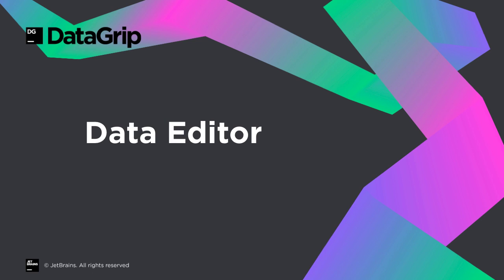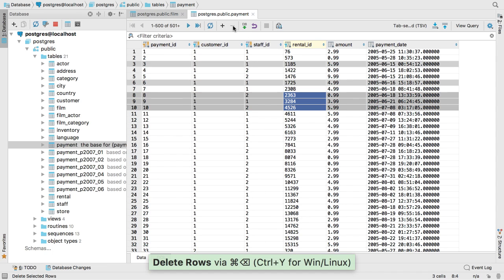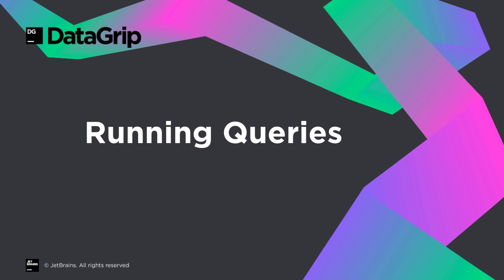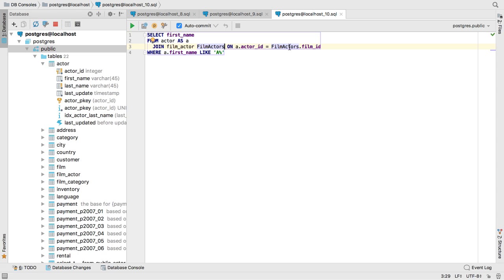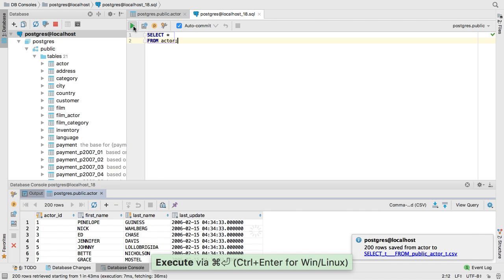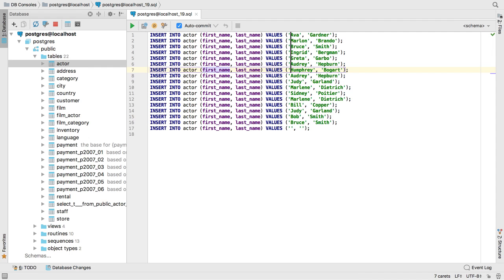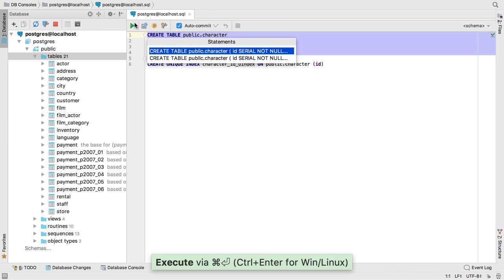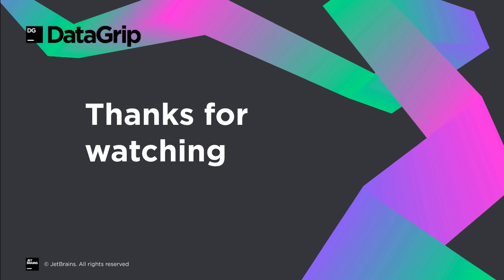DataGrip Introduction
IMPORTANT!  This is a pretty old video from 2017. Please see the longer overview video from 2021 is

DataGrip is an IDE from JetBrains built for database developers. It allows you to quickly migrate and refactor relational databases, construct efficient, statically checked SQL queries and much more.

In this video, we highlight some of DataGrip's most powerful features. It is also relevant to the database plugin of IntelliJ IDEA, PhpStorm, PyCharm and RubyMine.